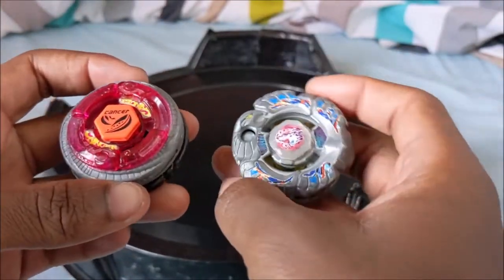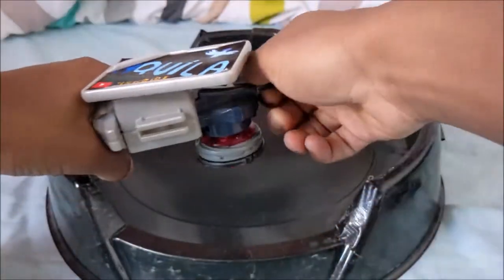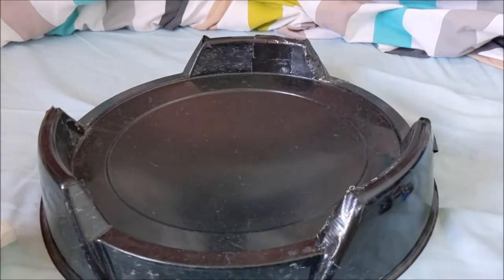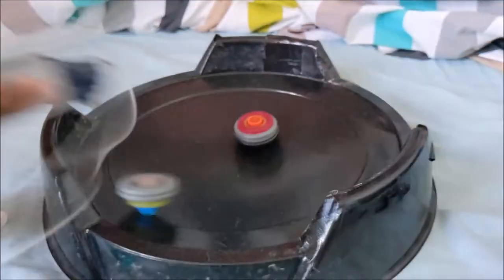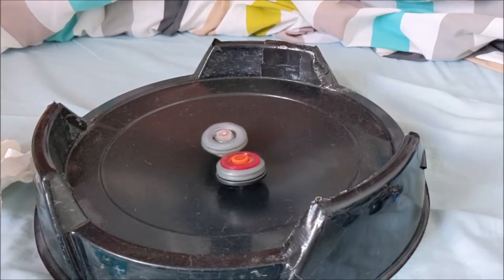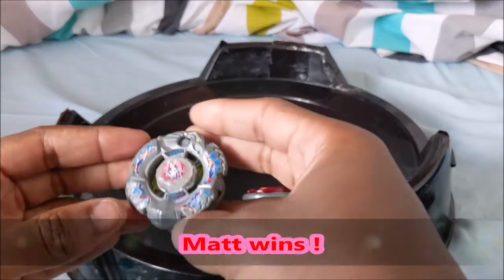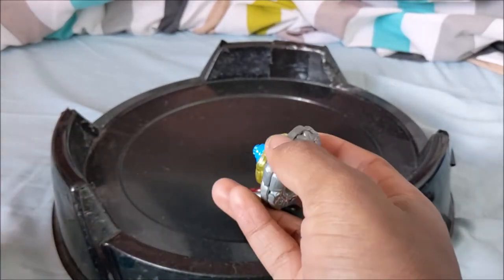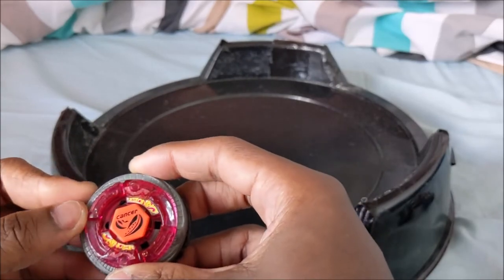RoMFB2 Round 1 Matt vs Theverything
Matt Duo Cancer BD145CS
Theverything Pegasis Gryph GB145R2F